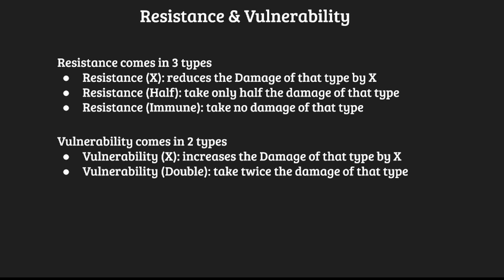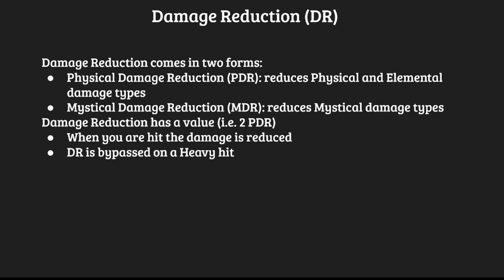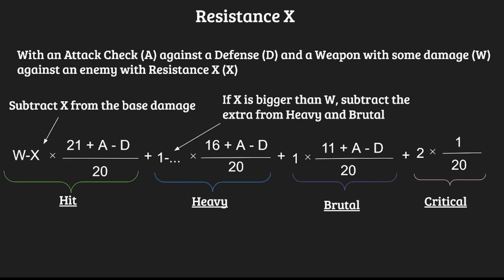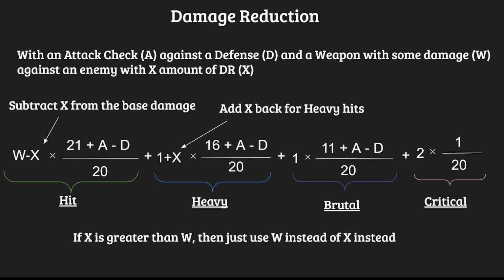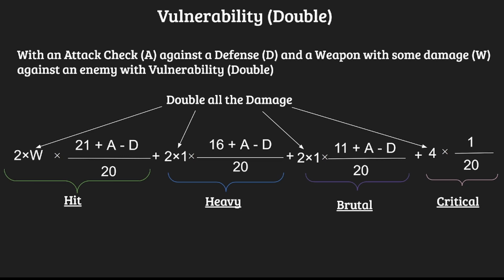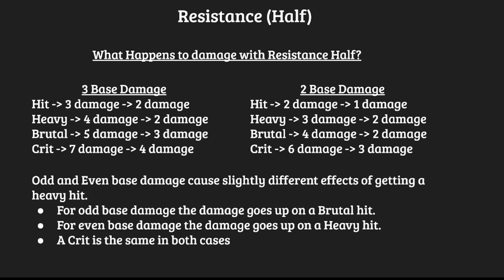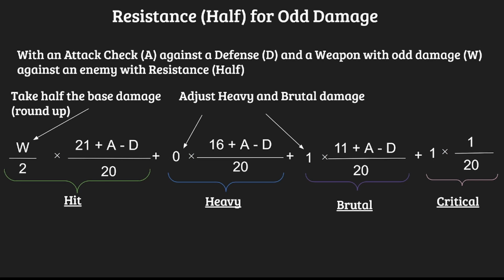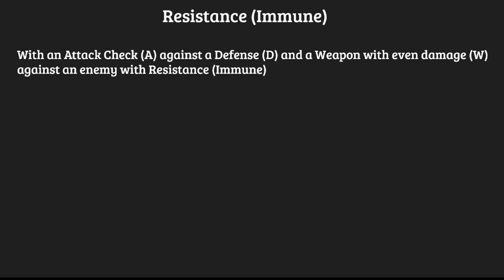DC20 Resistance and DR Math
If you would like to learn more about DC20, check out the official

Timestamps
0:00 Introduction
0:25 Resistance and Vulnerability
1:22 Damage Reduction (DR)
2:12 Vulnerability X Damage
3:12 Resistance X Damage
4:34 DR Damage
5:51 Vulnerability Double Damage
6:34 Resistance Half Damage
10:31 Resistance Immune Damage
11:00 Conclusion